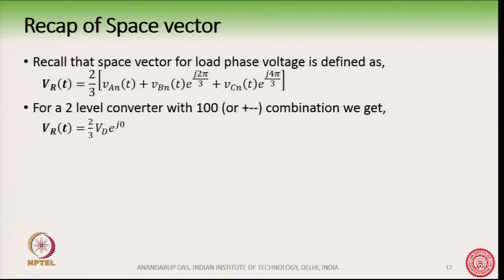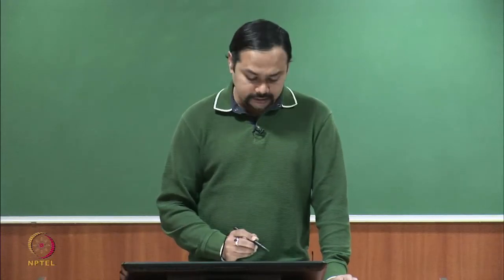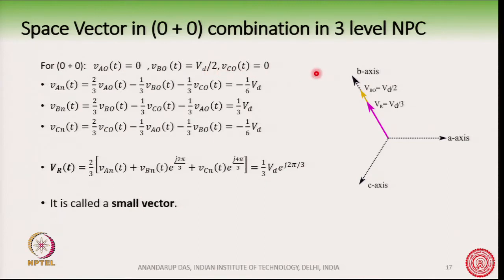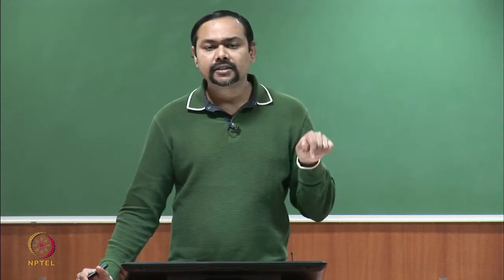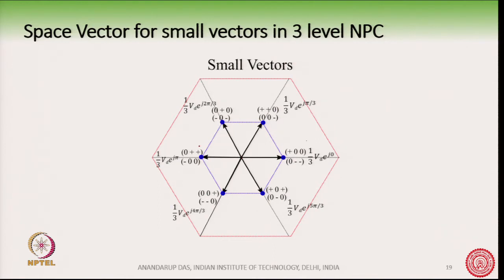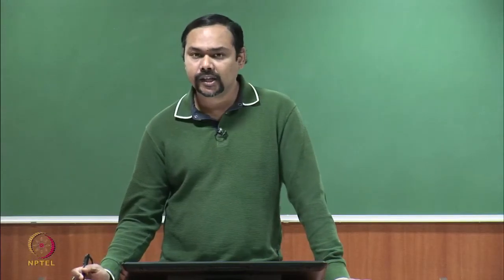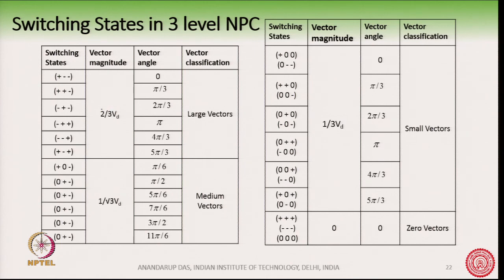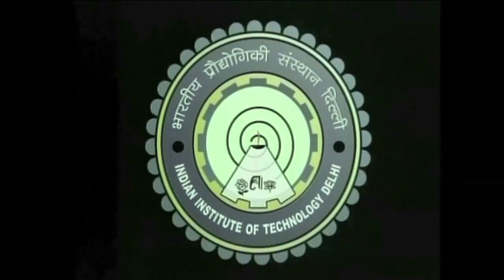Neutral Point Clamped Converter - Space Vector Diagram